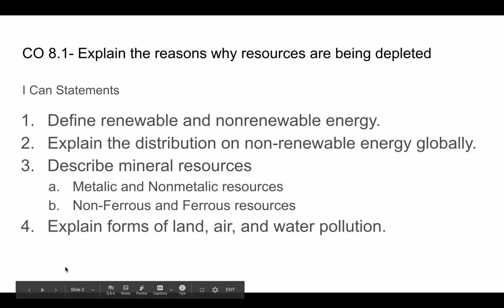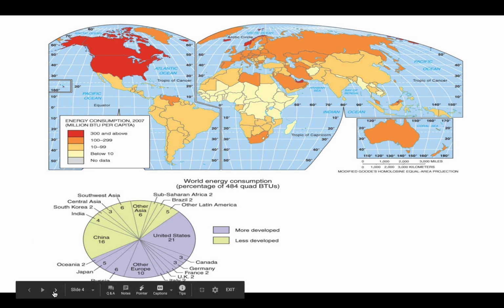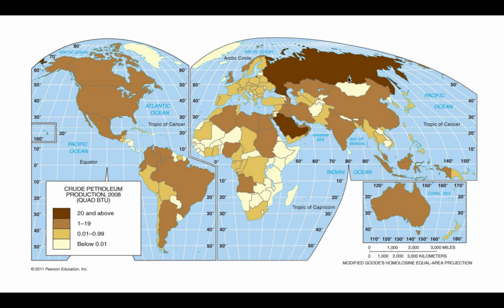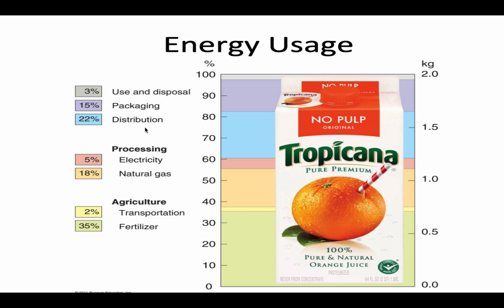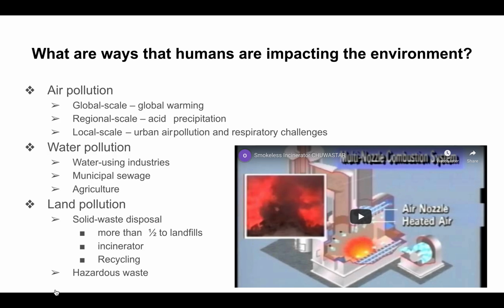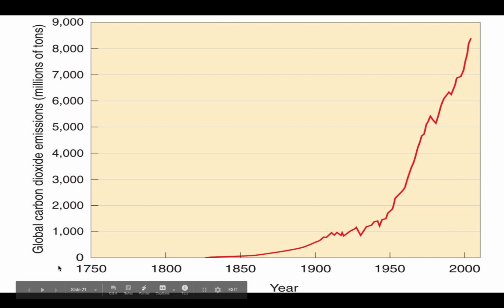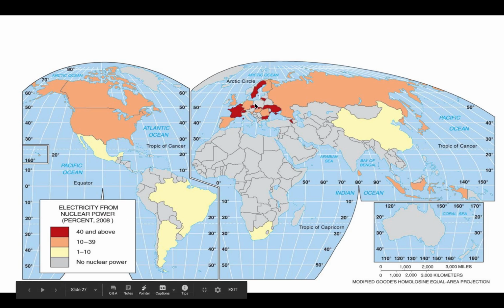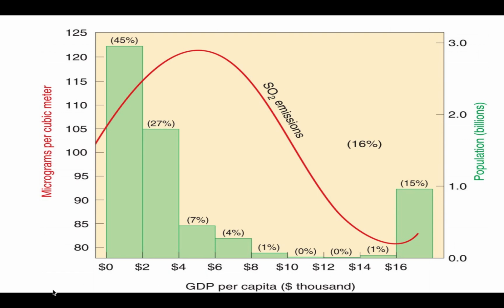Unit 8 Resource Issues 8 1 8 2